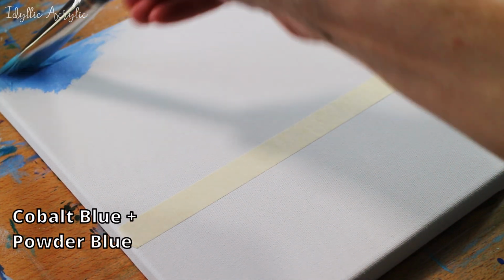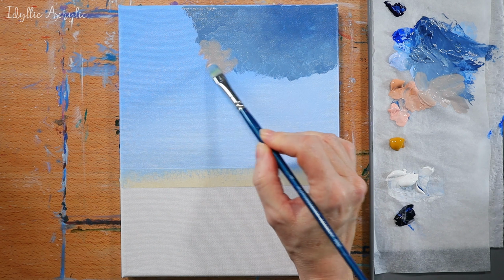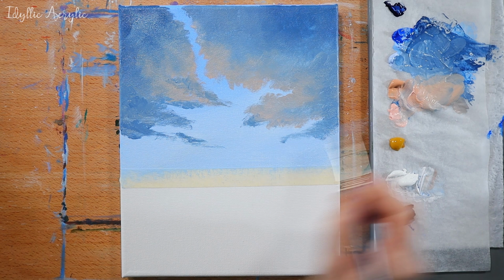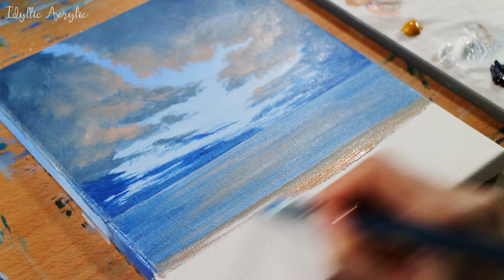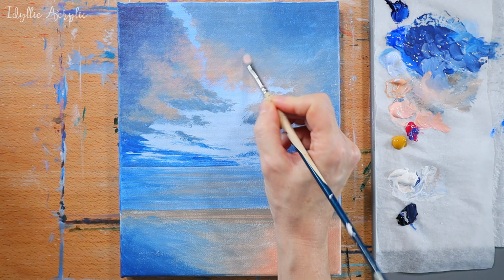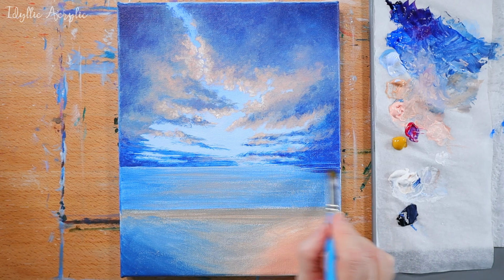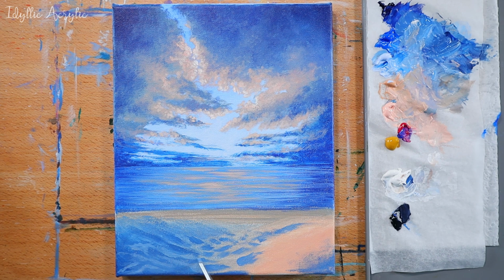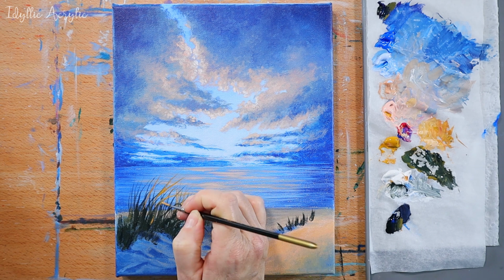Cloudy Beach Landscape | Acrylic Painting for Beginners | Cloud Painting Tutorial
Hi everyone, today I'm painting a cloudy beach landscape. This is an easy acrylic painting for beginners to try and shows a cloud painting tutorial. As well as creating a beach seascape this tutorial also shows how to paint clouds. The painting tutorial video shows acrylic painting techniques, such as blending, creating depth and distance in a painting and colour mixing. This is an easy acrylic painting for beginners to try and the tutorial has a step by step guide to follow.